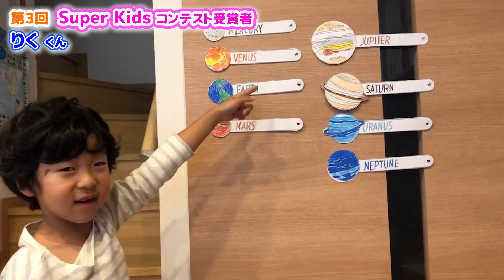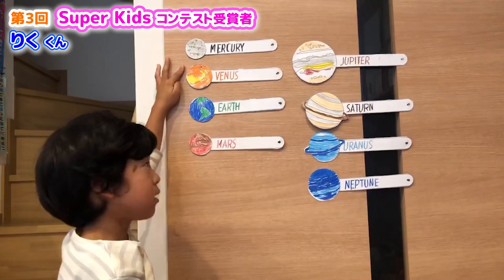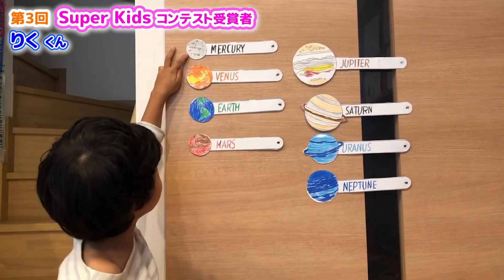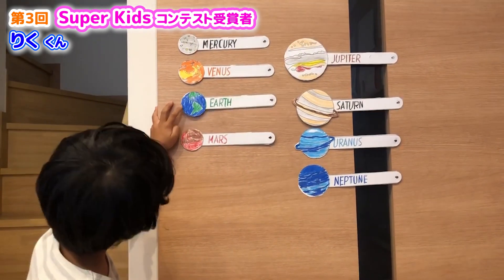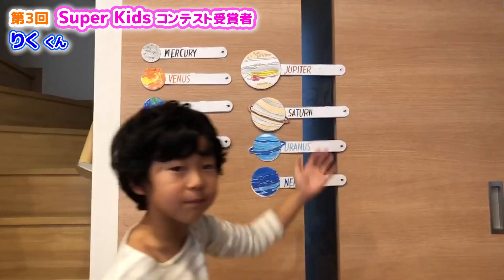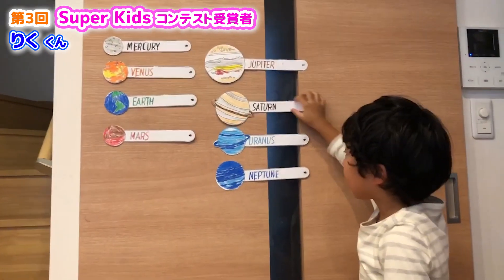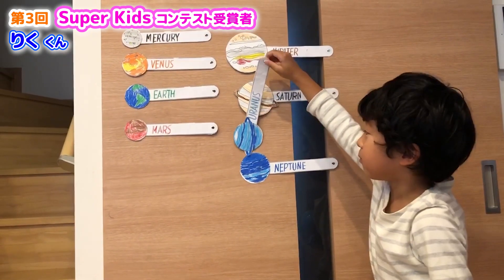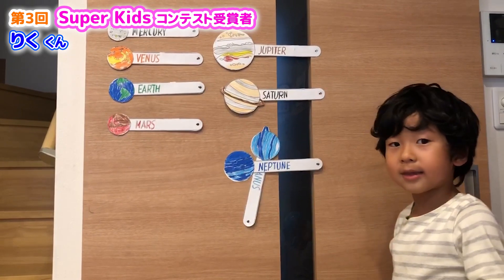英語で解説！太陽系について語ってみた【りく くん】｜第3回 Super Kids コンテスト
太陽系の天体をひとつずつ、イラストと一緒に解説します。要点がまとまった短時間のプレゼンスタイルも◎普段は中国語にも興味があるというりくくん。バイリンガルを超えてトリリンガルキッズとしての活躍にも注目です！

★動画のSuper Kids：りく くん（撮影時 6歳）

ワールド・ファミリー広報室主催「第3回 Super Kids コンテスト」の受賞動画です！おめでとうございます！！